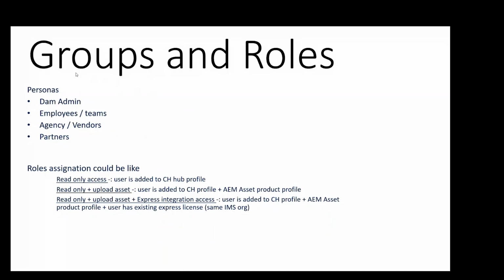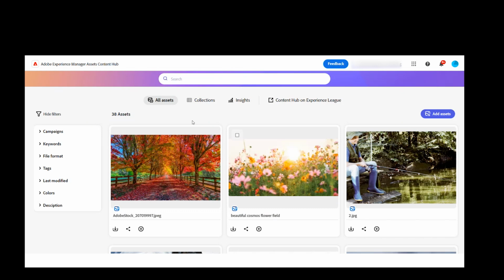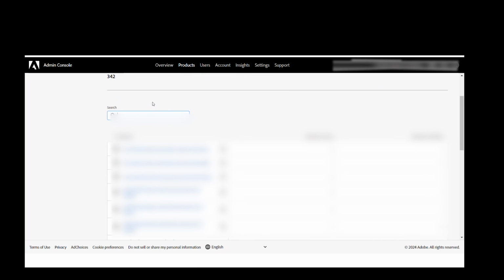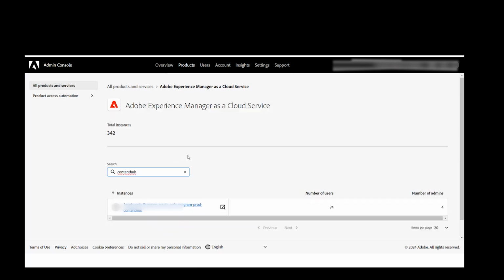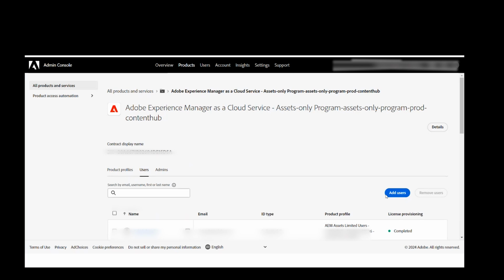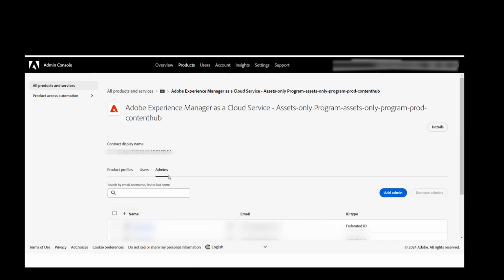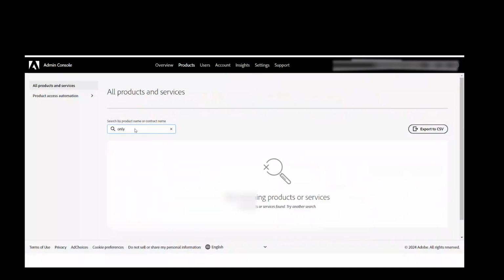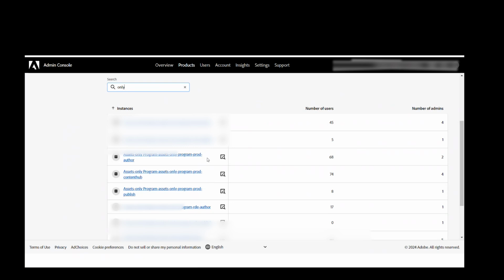AEMaaCS Content Hub Permissions EXPERTS Don't Want You to Know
AEMaaCS Content Hub is a powerful tool for enterprises looking to unify their content strategy, scale operations in the cloud, and deliver consistent and personalized experiences across various digital channels. It simplifies content management by centralizing diverse content sources and leveraging AI for smarter workflows.